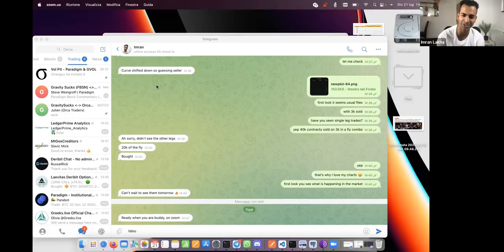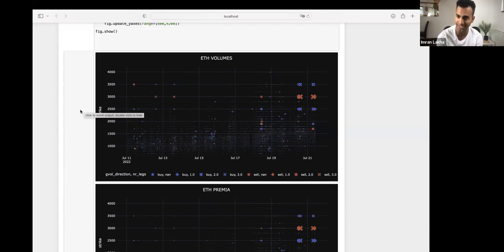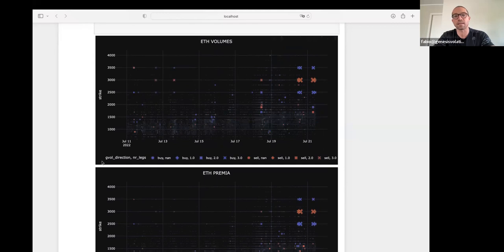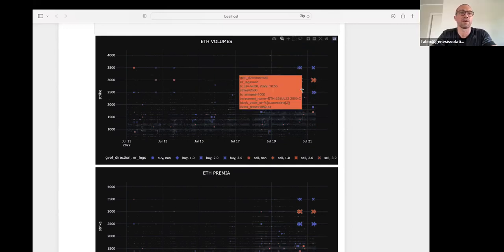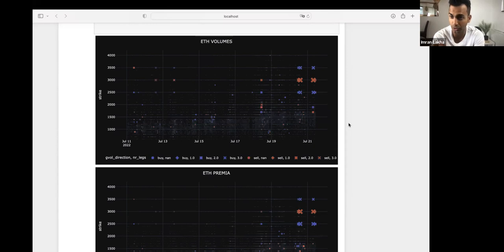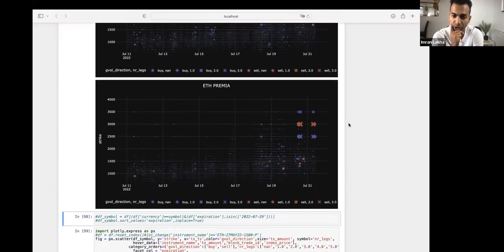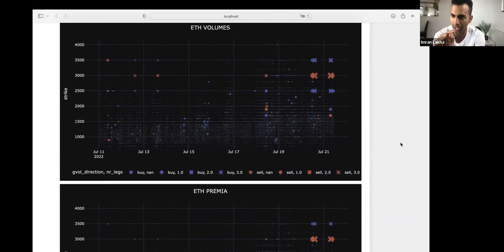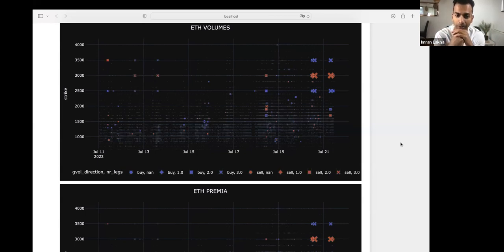NEW GRAVITY CHARTS ON GVOL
In this short explainer video we have special guest Fabio from Genesis Volatility showcasing some of the latest analytics on their platform.

The charts, known as “Gravity Charts” allow users to see the flows that are taking place in crypto options with more confidence about the direction of the aggressor, due to the GVol proprietary algorithms running in the background.

The visualisations are slick and give a quick and easy way to look through the noise.